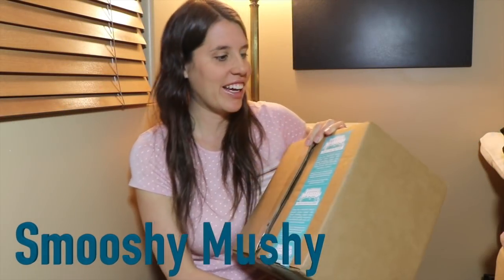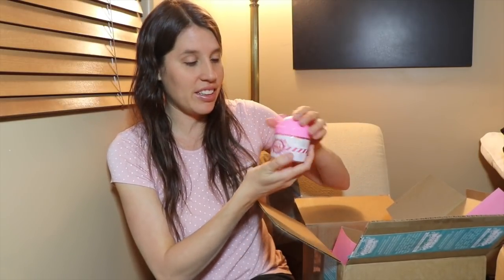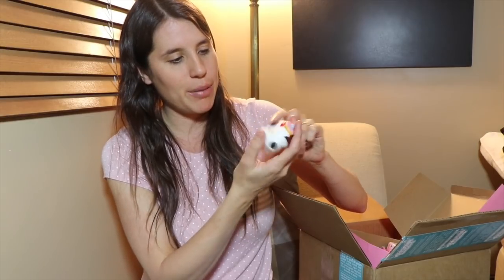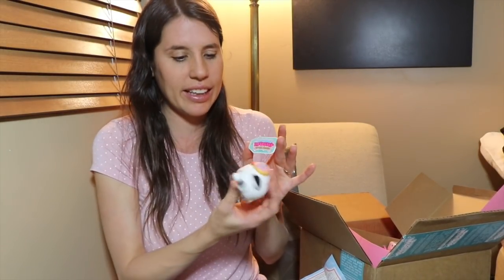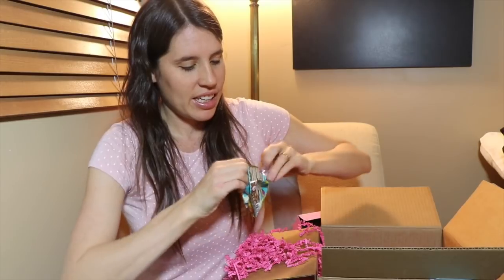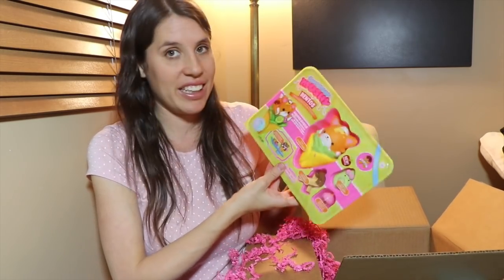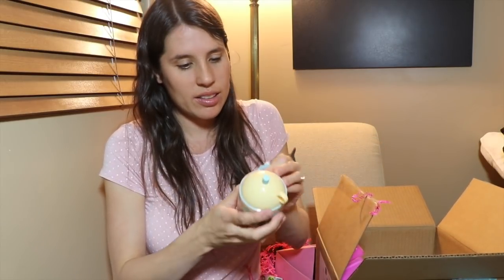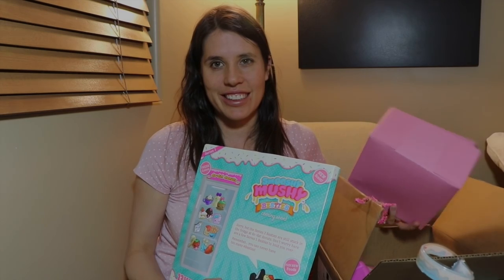Toy Review Smooshy Mushy New Series 2 Bentos Pets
New Smooshy Mushy series 2 milk bottles, series 1 blind bags and the Smooshy Mushy Bentos lunch pack. Series 2 is called Smooshy Mushy do-dat donuts. The Smooshy Mushy Bentos includes Sassy Fussy Fox, Chelsea Churro, Marlowe Avocado, and a mini bestie bottle. AllToyCollector does an unboxing and toy review of these new toys.